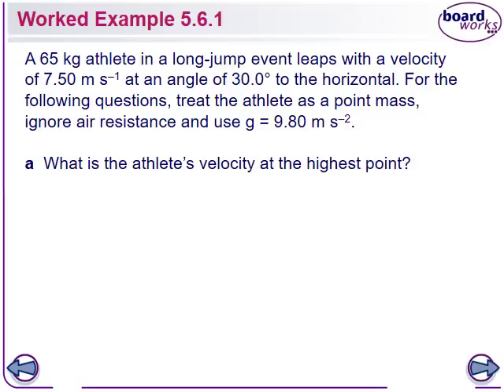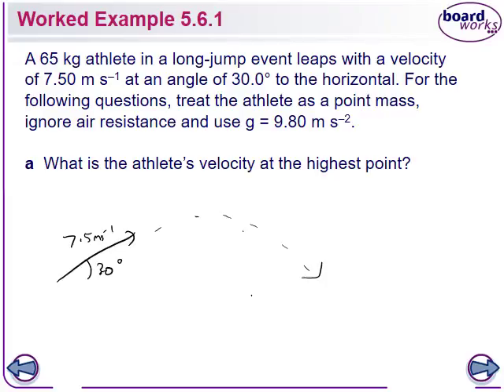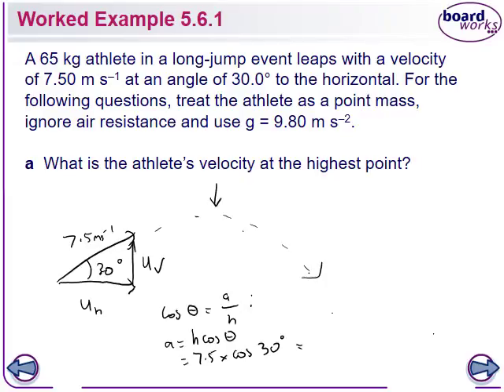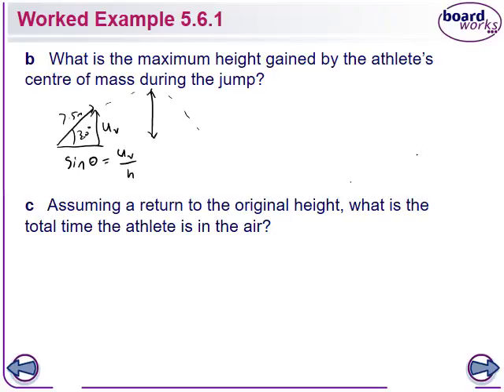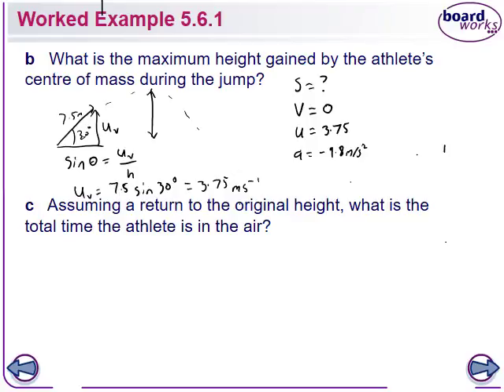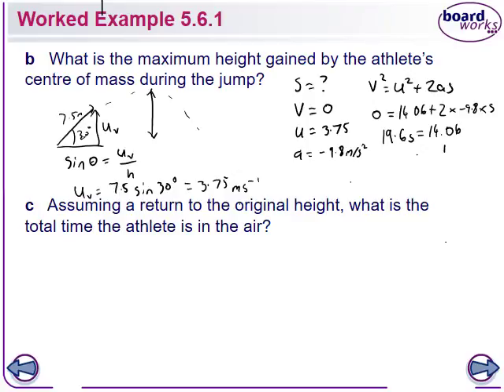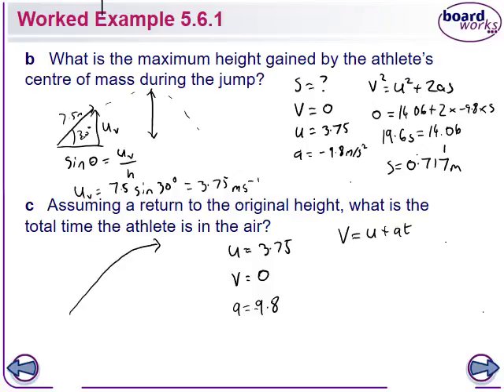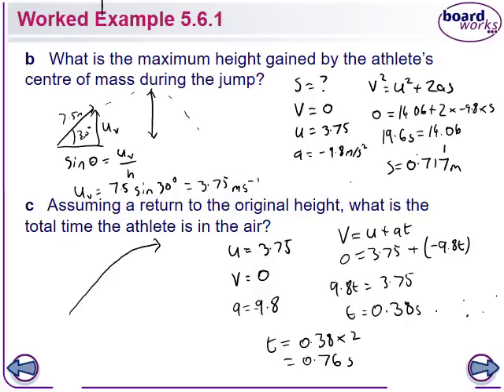561 Projectile Motion at an Angle